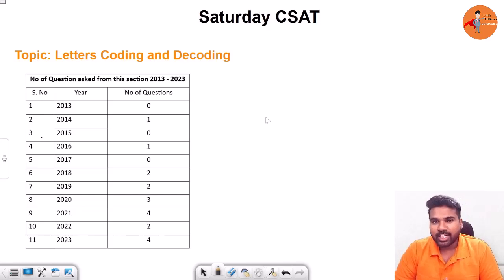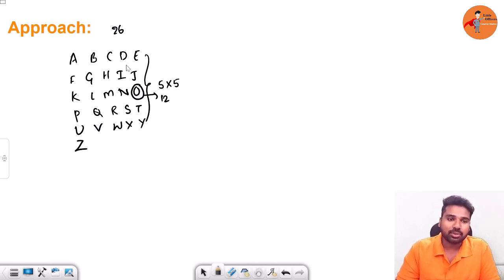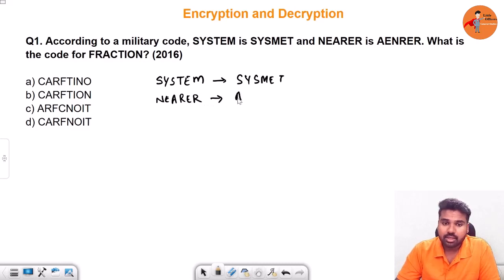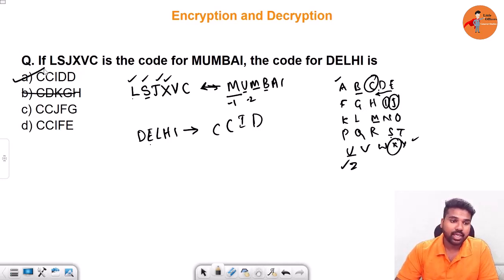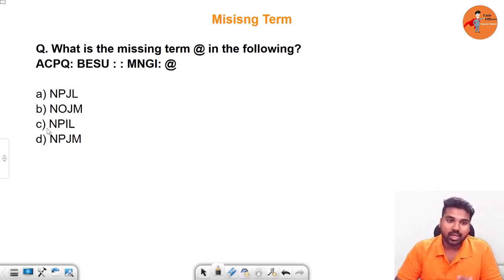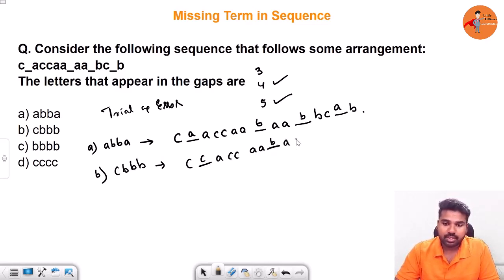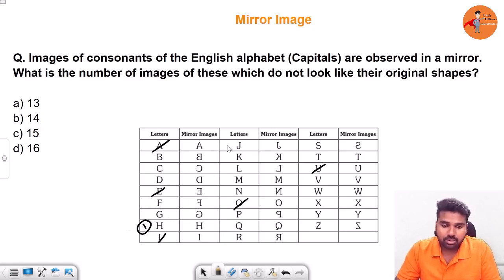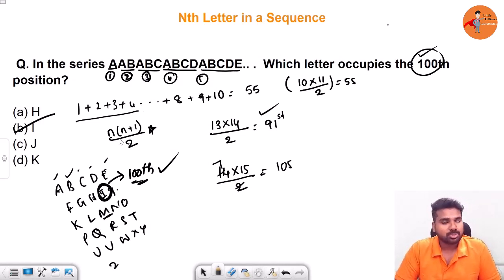Saturday CSAT | Letters Coding and Decoding | reasoning for UPSC Prelims Paper II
About Video:
It is part of the Saturday CSAT initiative to practice CSAT topic-wise regularly. In this video Letters Coding and Decoding questions of CSAT from 2013 to 2023 (selectively) are covered. You can practice based on these types of questions to clear the CSAT cut-off easily.

Chapters:
Coming soon